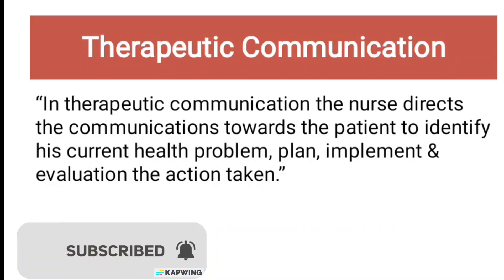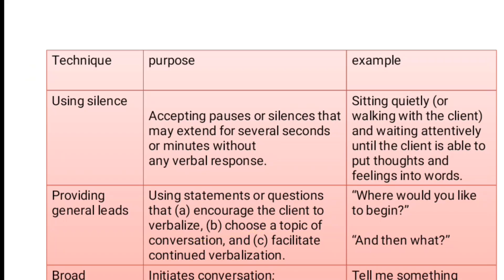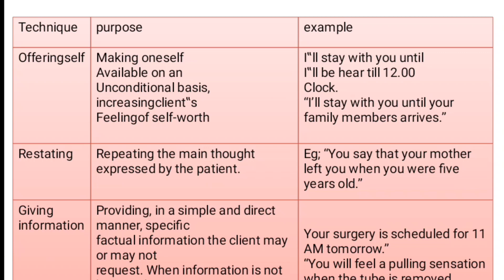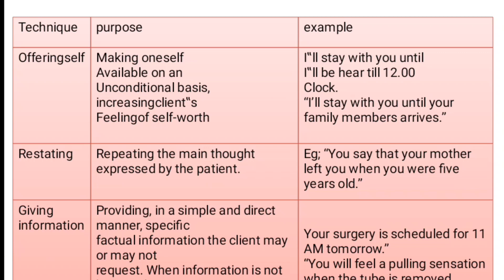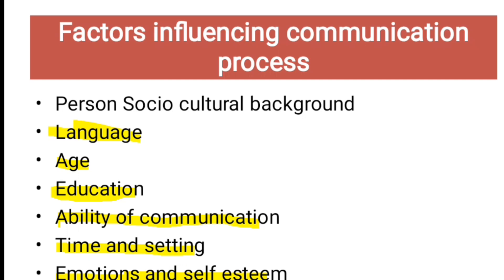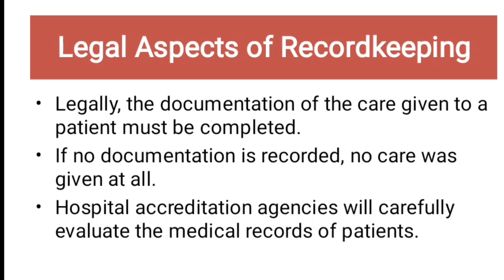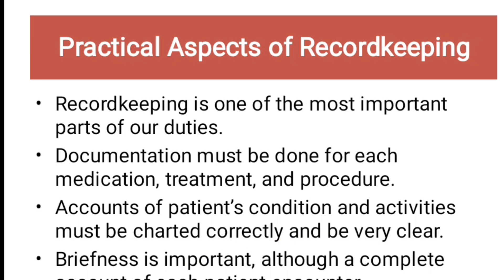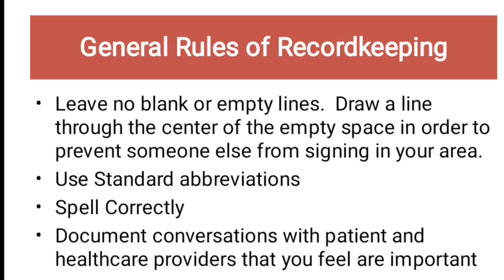communication chapter : 3 part 2 BSN Ist semester kmu slides in pashto